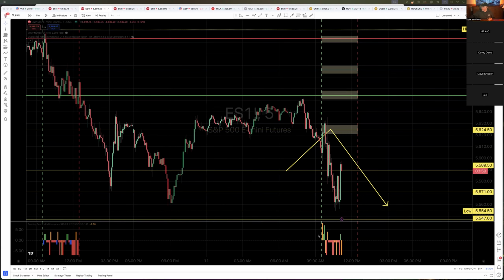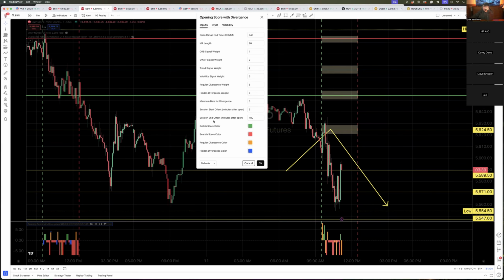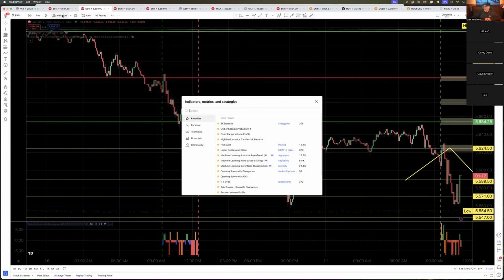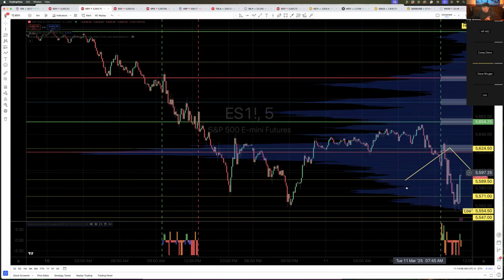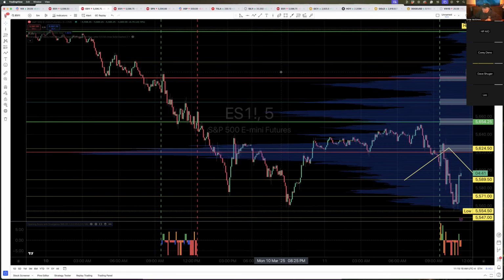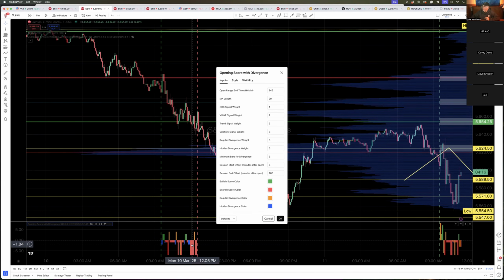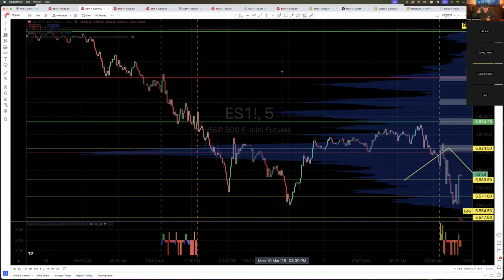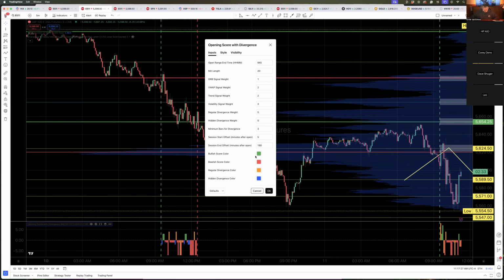0-DTE - How to Use the Opening Divergence Indicator for Better Trades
Learn how to use the Opening Divergence Indicator to spot powerful market reversals before they happen! In this video, Coach Ernie walks you through how to set it up, interpret the signals, and why it's one of the most powerful tools for 0DTE traders. Watch this if you want to gain an edge at market open!

Timestamps:
00:00 Intro
00:20 - What is the Opening Divergence Indicator?
00:40 - How to Set Session Times
01:25 - Adjusting Indicator Settings
02:10 - How to Read Divergence Signals
03:15 - Understanding Support & Resistance Myths
04:05 - How Divergence Predicts Market Moves
05:00 - Forward-Looking Divergence Explained

Ready to take your trading to the next level? Join The #1 0DTE Trading Destination for just $35/month and access everything you need to become a professional trader.

Here’s what you’ll get:

0DTE Course & Materials: Master the art of options trading with step-by-step guidance.